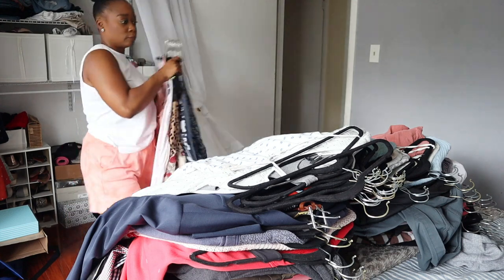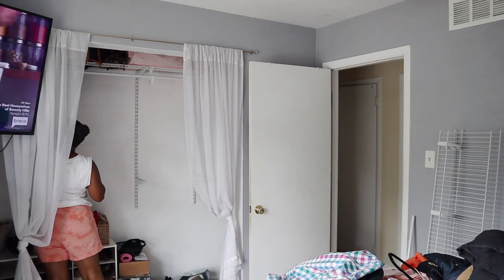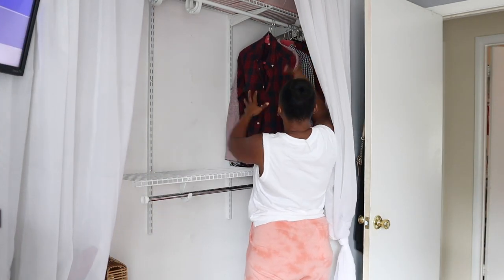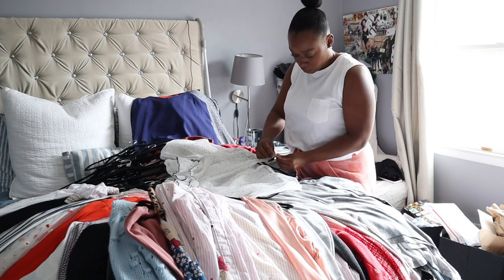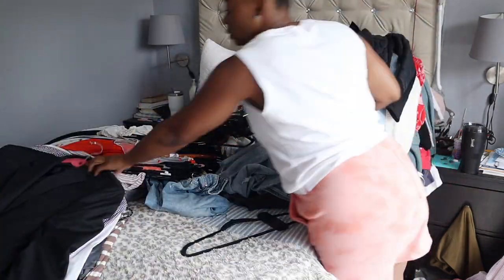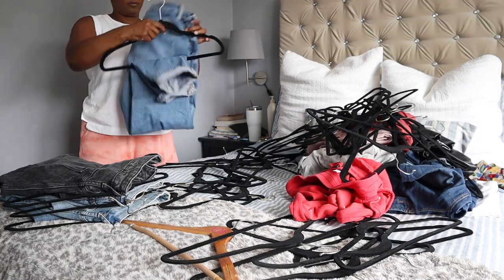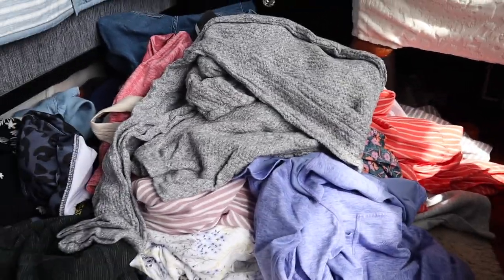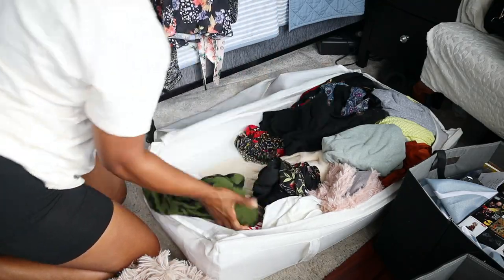BEST CLOSET ORGANIZATION & STORAGE IDEAS! ORGANIZE WITH ME | EXTREME CLEANING MOTIVATION Nia Nicole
BEST CLOSET ORGANIZATION & STORAGE IDEAS! In today's video I'm solving all of your small closet organization problems by sharing bedroom closet organization ideas & storage solutions on a budget. As I declutter and organize my bedroom closet I will show you how easy it is to maximize any small space, clothing organization hacks, and a great way to store any additional clothing. This video is filled with tons of cleaning motivation, closet organization hacks, folding hacks, & home organization tips to help you create your dream closet. Make sure to stay to the end to see the before and after!